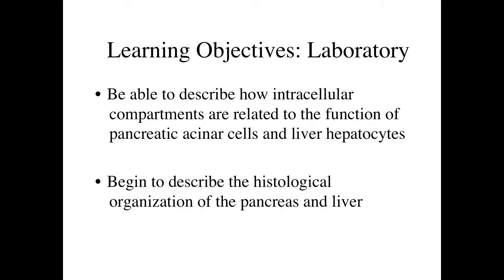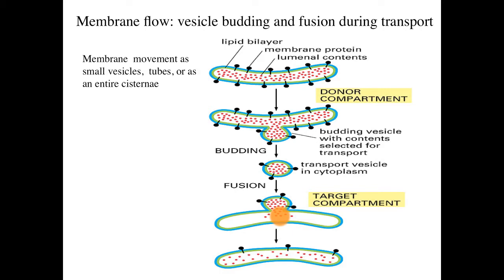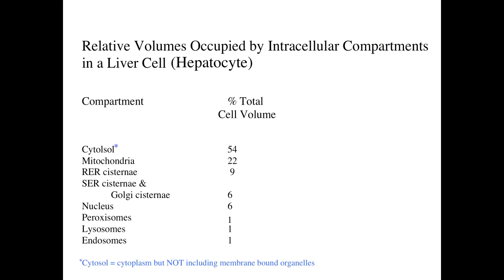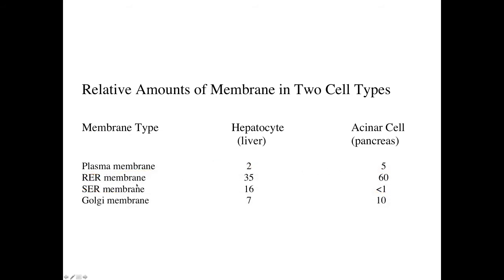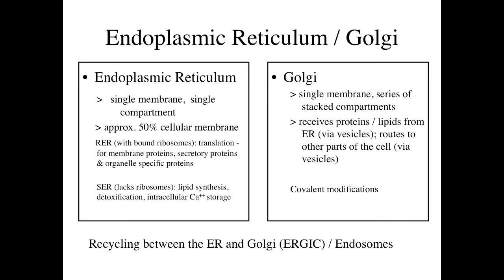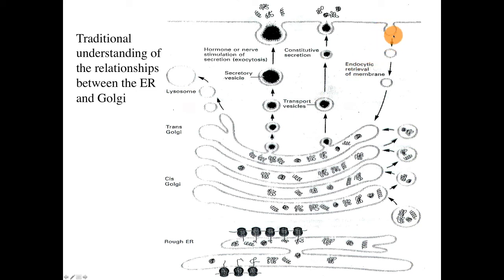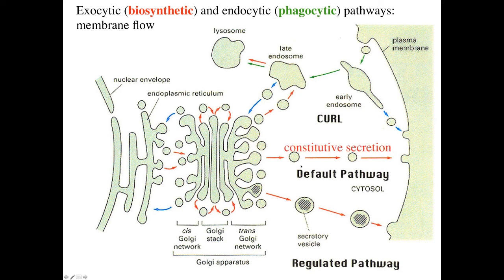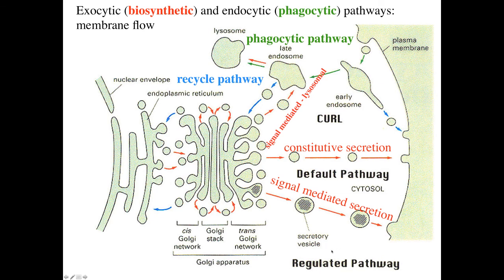Intracellular Membranes Part 1